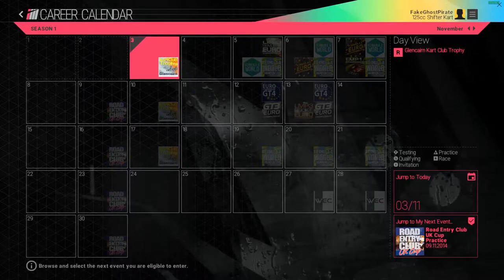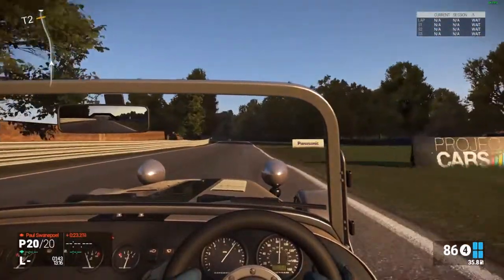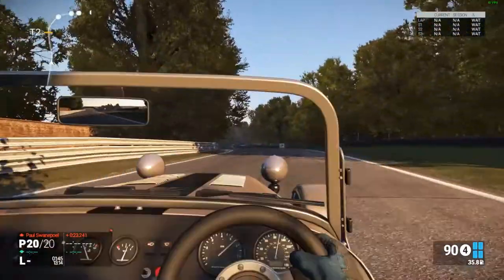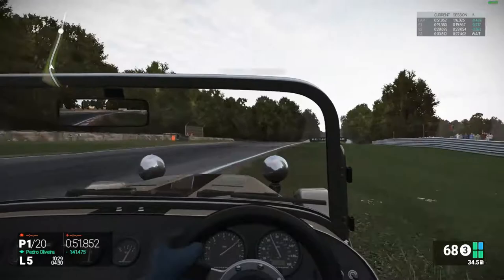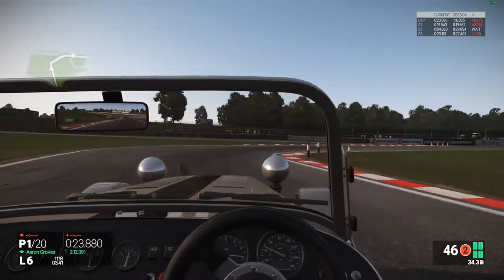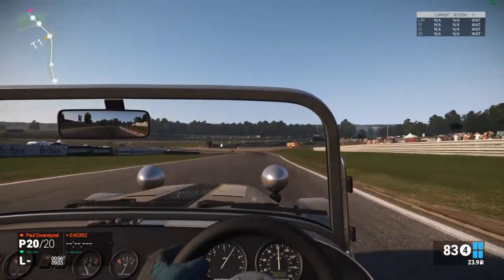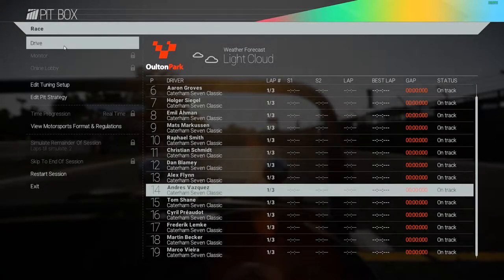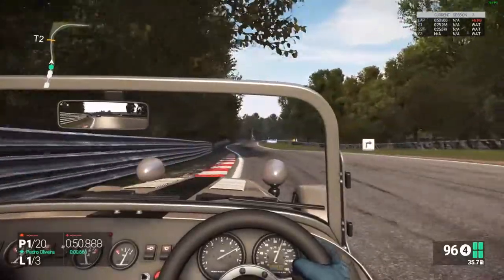Project CARS Career #07 - Caterham Super Seven @ Oulton Park (60fps HD)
Super Seven in the Seventh Episode?!  IT'S DESTINY.

Welcome to the seventh episode of Project CARS Career Mode with Justin!  In this video Justin is participating in one race of the Road Entry Club UK Cup.  The car is a Caterham Super Seven and the track is Oulton Park.  This video features practice, qualifying, and the 3 lap race.

Justin is running most of the graphics on ULTRA settings with some of the options turned down to High for purposes of recording.  The AI is set to 95 for this race.

Justin uses a Logitech Driving Force GT and has a GTX970.